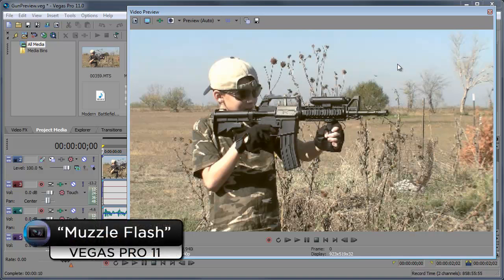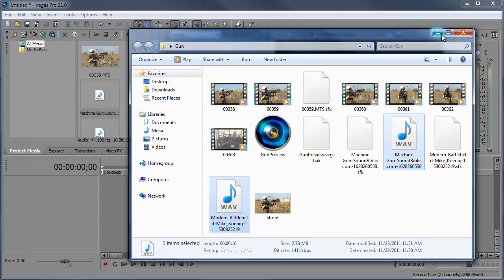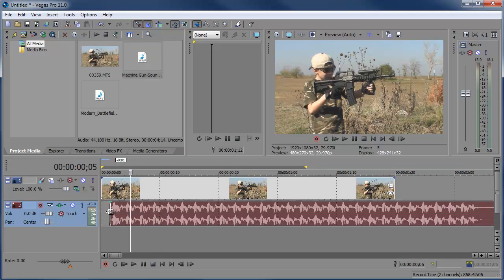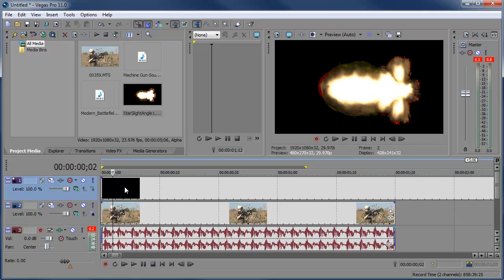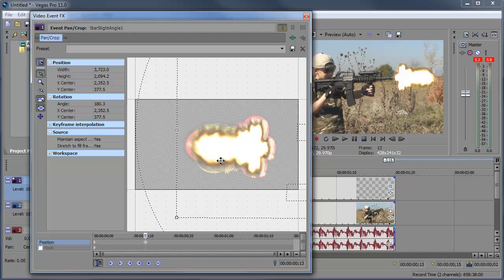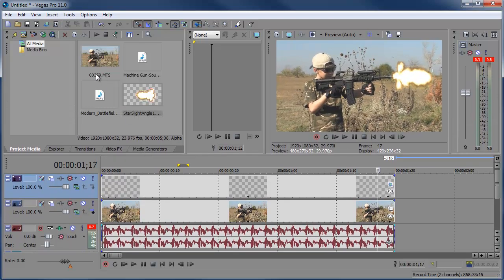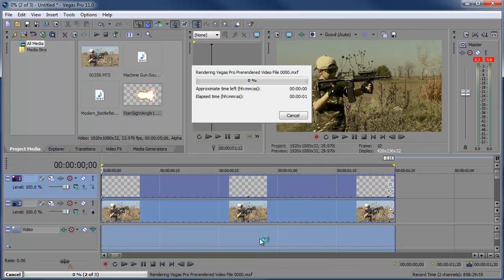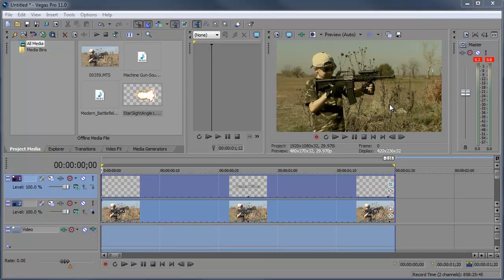Sony Vegas - Muzzle Flash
In this tutorial, I show you how to add a muzzle flash stock clip to make it look like the gun is really firing in Sony Vegas Pro 11. You'll also learn how to add pre-keyed alpha footage into your project.

(On sale $14.99 till Dec. 1)

All this can be done in Vegas Pro 10 too!